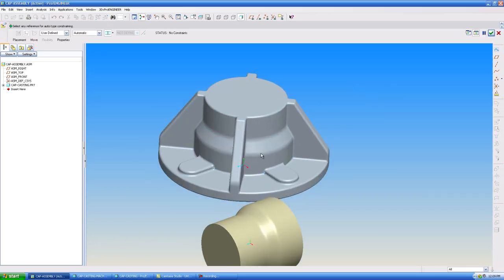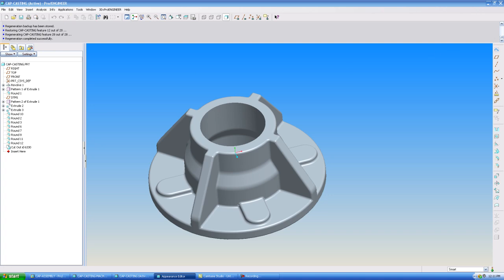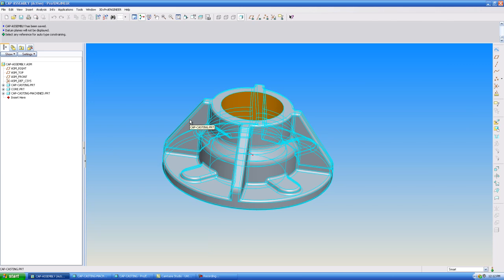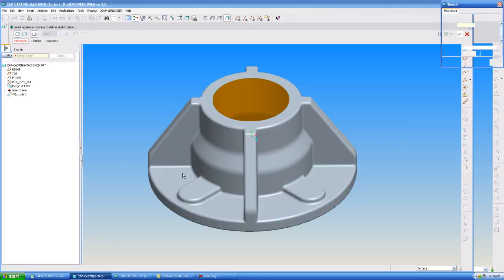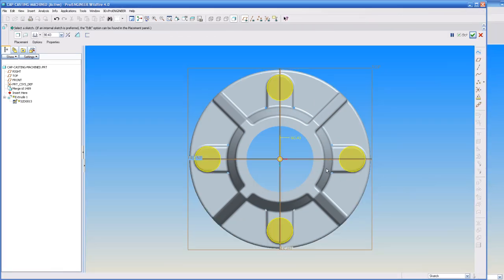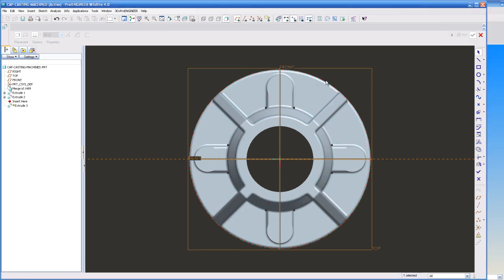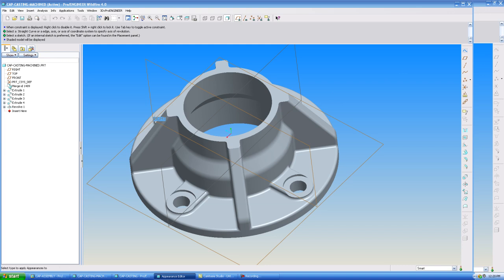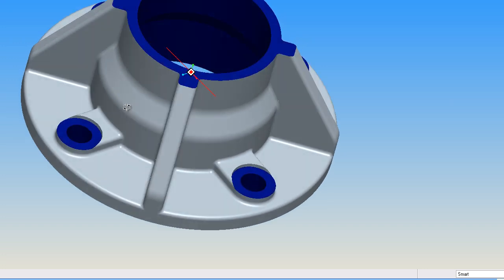Pro/Engineer Casting Tutorial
In this video i show you how to make a casting, machine model and core model using the merge inheritance function